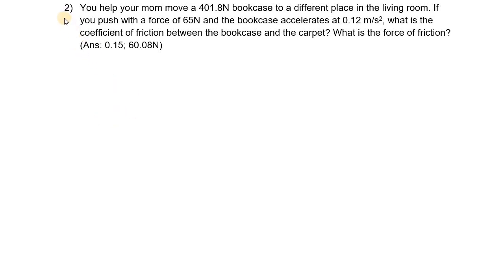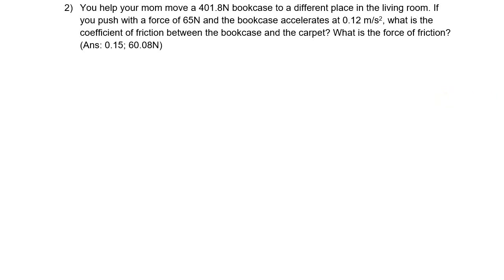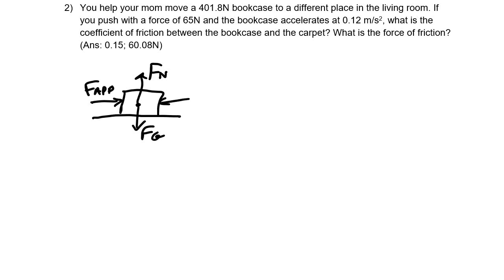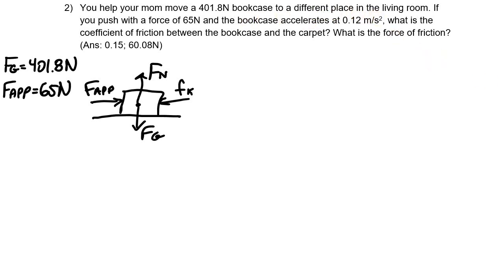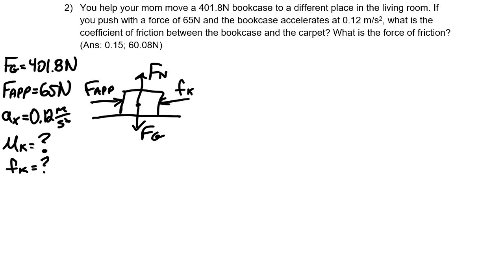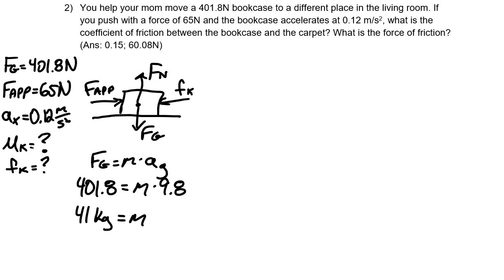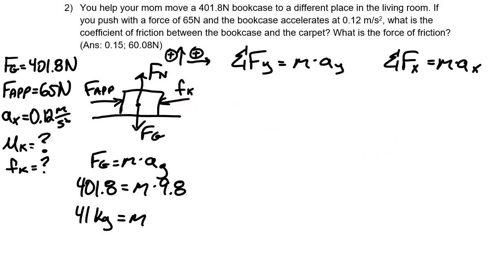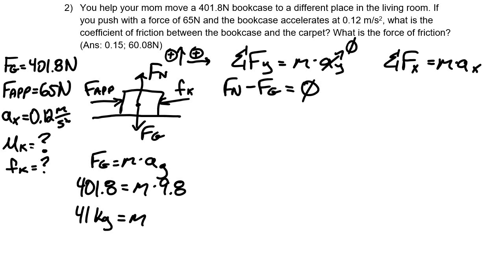Video 7 Problem 2 pg 4 Part 1